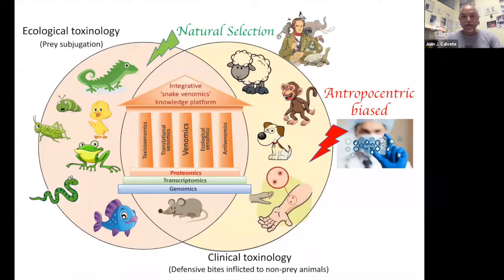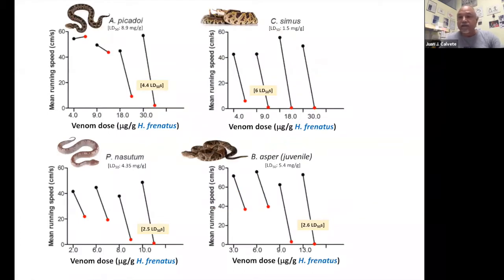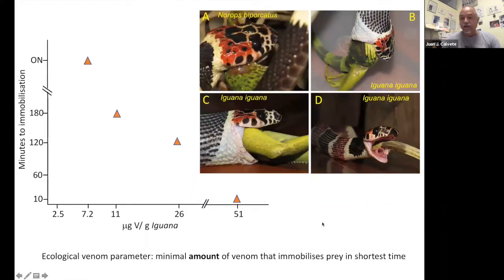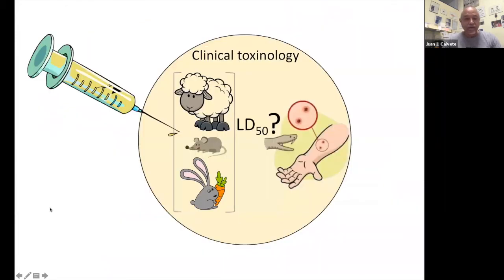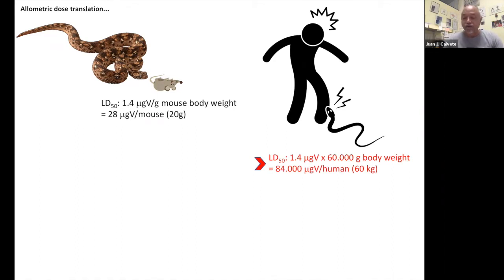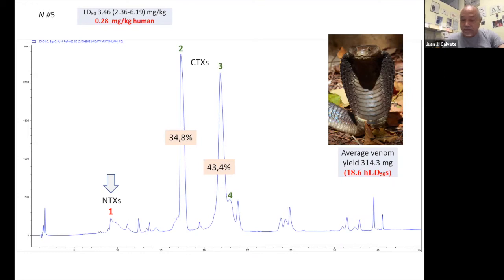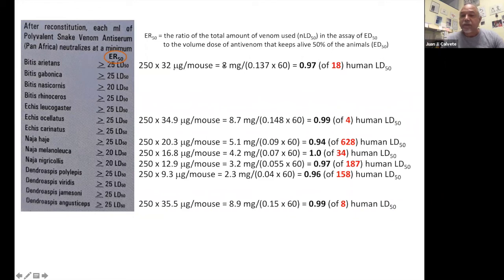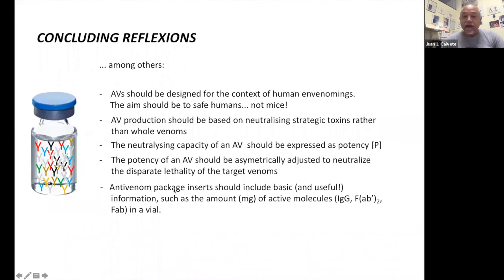Juan Calvete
Juan Calvete: Chair David Warrell
Laboratorio de Venómica Evolutiva y Traslacional, Instituto de Biomedicina de Valencia, CSIC, Valencia, Spain, speaking on:
Mutual enlightenment: A toolbox of concepts and methods for integrating evolutionary and clinical toxinology via snake venomics and the contextual stance.

Warning: Due to the nature of the medical research presented in this video, viewers may find some of the images disturbing.